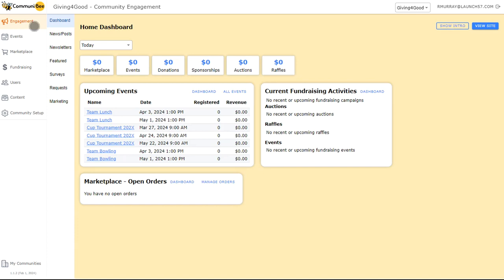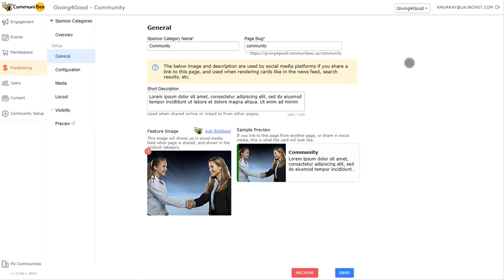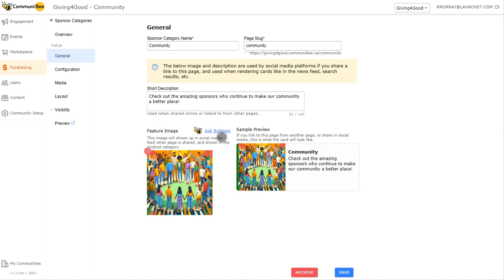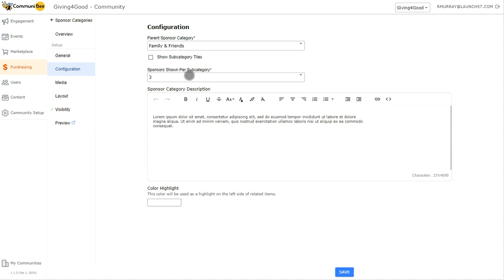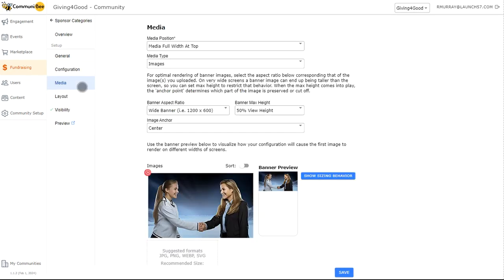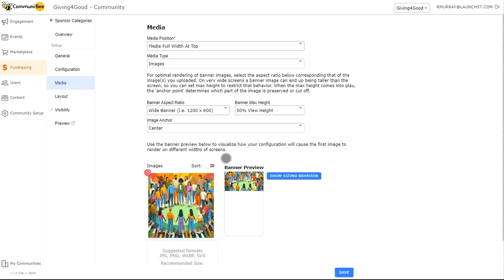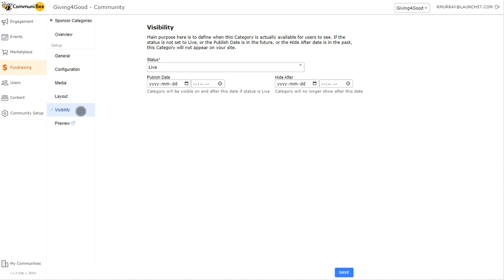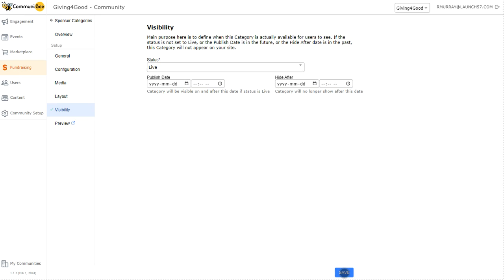Creating Categories for Your Community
In this video, we go over the steps to setting up categories for sponsors. Please note that these steps will be the same when creating categories for your marketplace, events, and memberships.

0:00 - Quick tip on categories
0:27 - Navigating to your Sponsor Categories page
1:04 - General tab
1:46 - Configuration tab
5:10 - Media tab
6:12 - Layout tab
7:33 - Visibility tab

CommuniBee Suite offers a comprehensive suite of features that cater to your organization’s unique needs. From eCommerce marketplaces and fundraising campaigns to event management and website building, CommuniBee Suite has it all. And best of all, organizations can pick and choose the features they want to use.